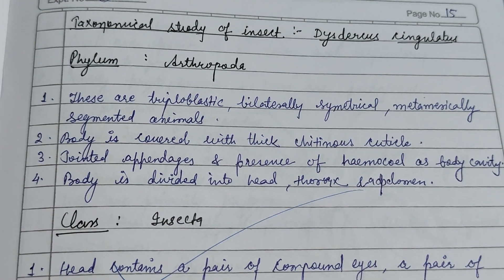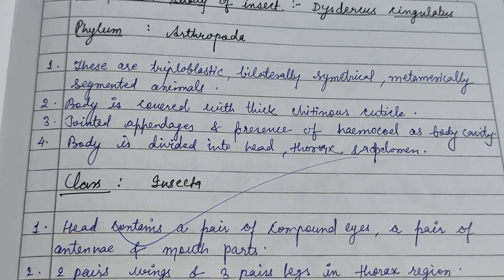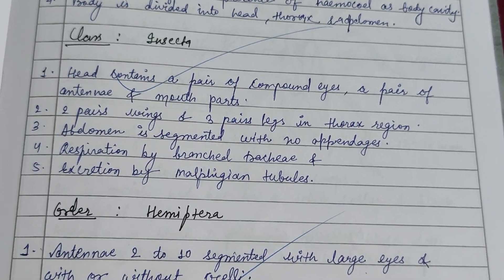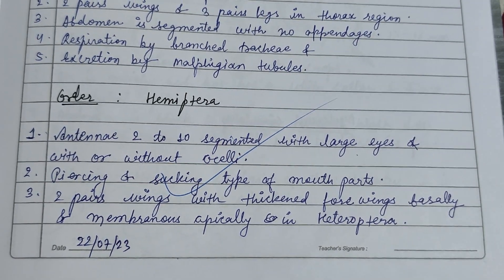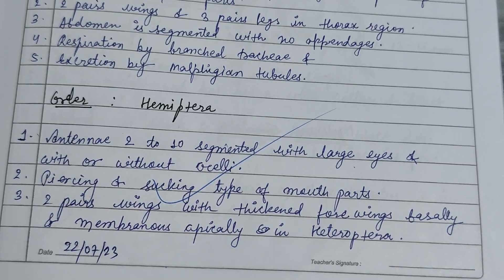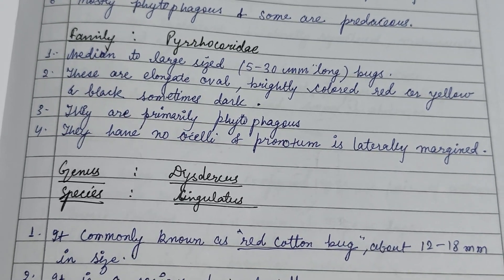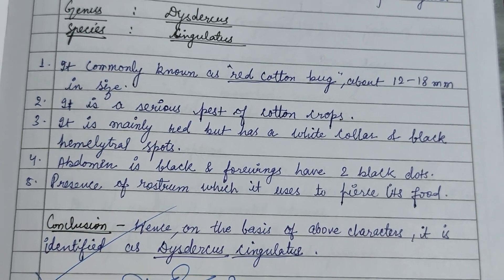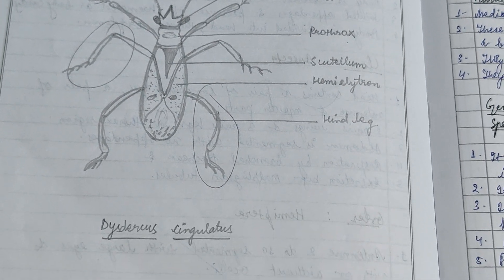Taxonomical study of Dysdercus cingulatus#insects